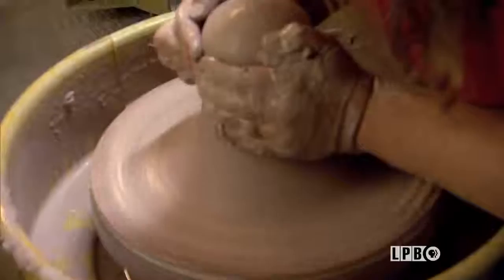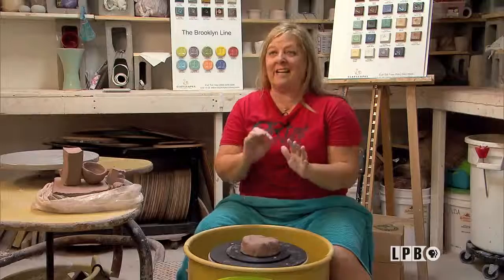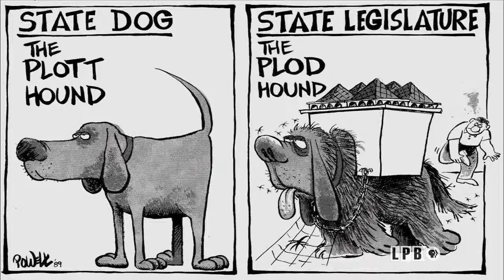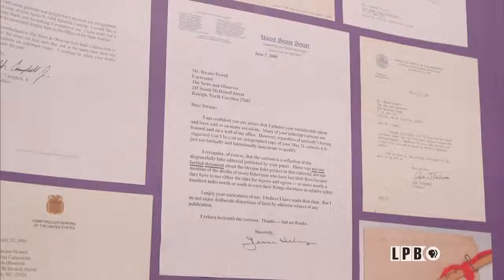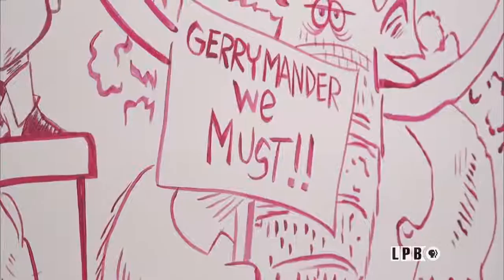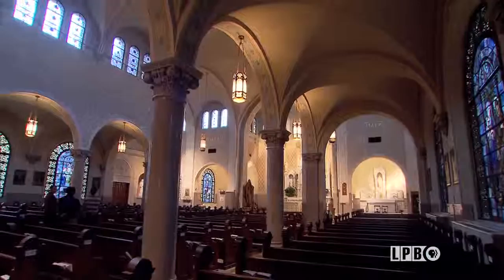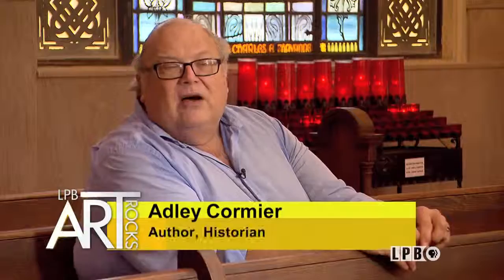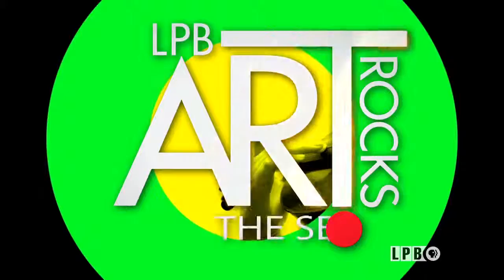Art Factory, Tracy LeMieux, Dwane Powell, Cathedral | Episode 606 | Art Rocks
The Art Factory in Lake Charles offers pottery classes for beginners and work spaces for more experienced artists. The owner, Tracy LeMieux tells us how the studio took shape, and how her passion for working with clay became her profession. Visit Raleigh, North Carolina for  political cartoonist Dwane Powell. Visit the Cathedral of the Immaculate Conception in Lake Charles.